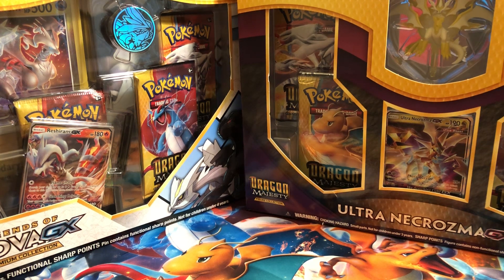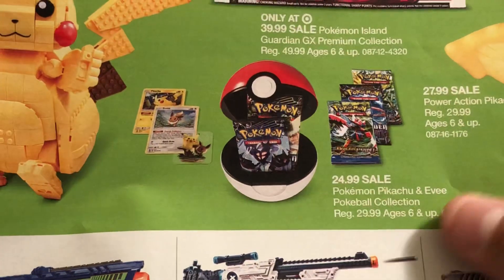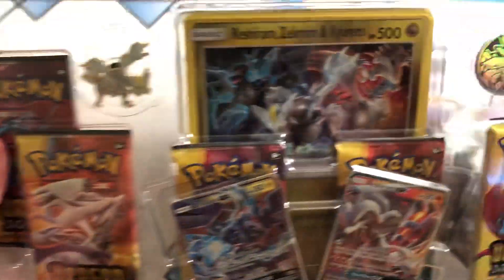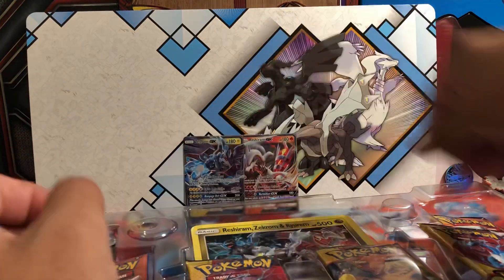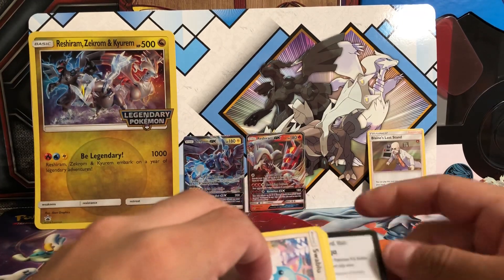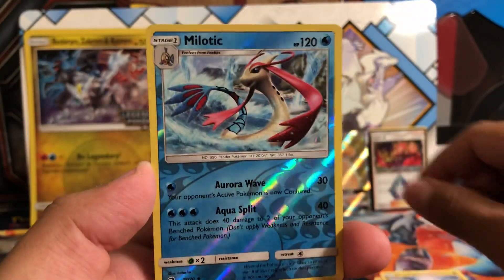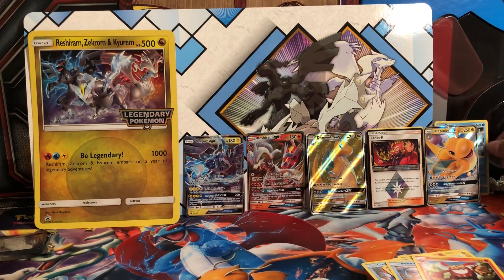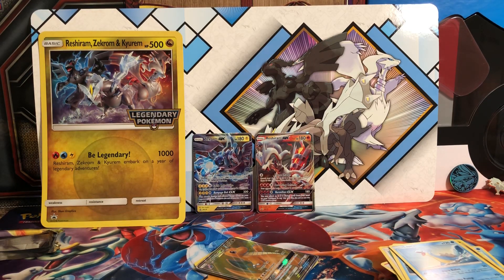Legends of Unova Box Opening!!!! Awesome Pulls!!!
Finally got a hold on this product. I was very pleased with what I pulled. I hope you enjoy the opening. Please forgive my rambling and lost of thought at some points